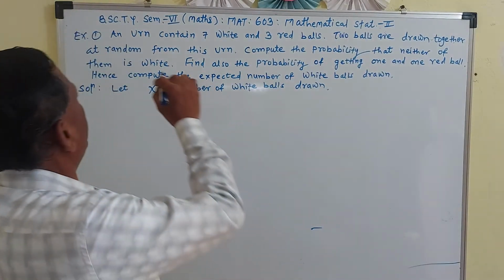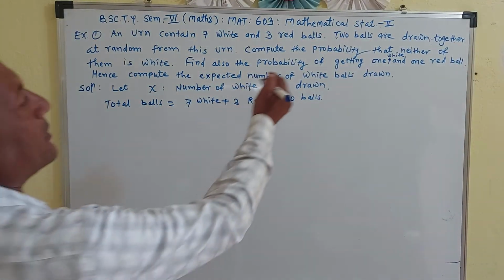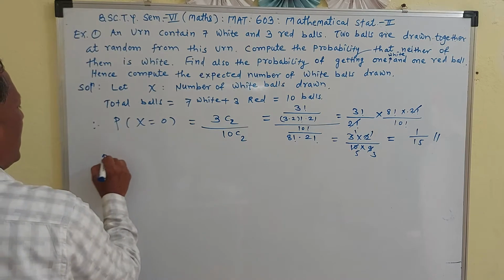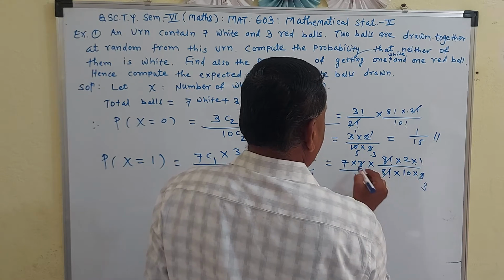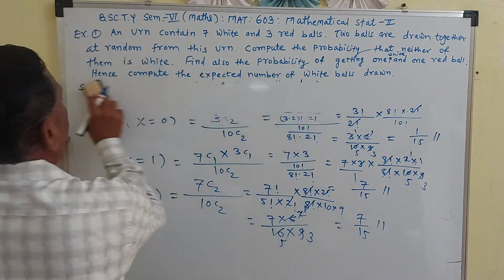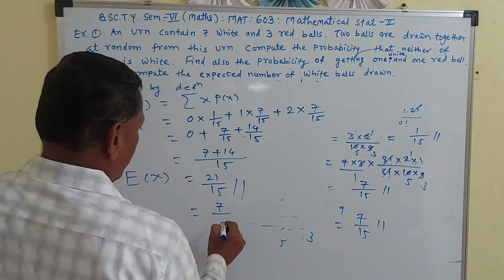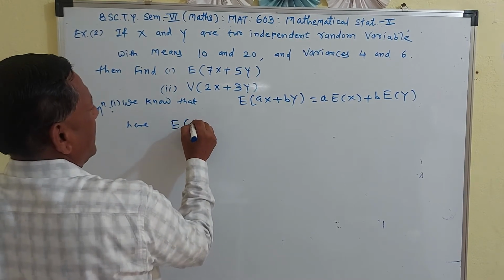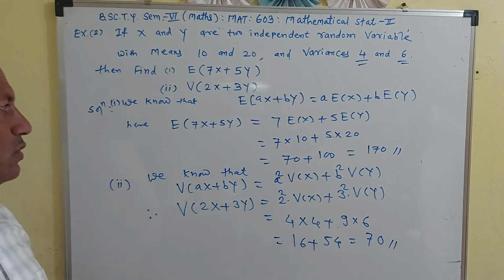B.Sc.T.Y.Sem.- VI (Maths): Lect.no. 07 ( Khakre sir) : MAT : 603 : Mathematical Statistics-ll.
Examples of  Mathematical Expectation and Variance.